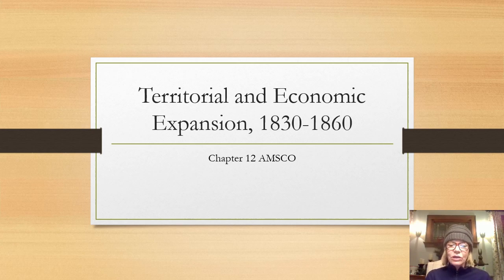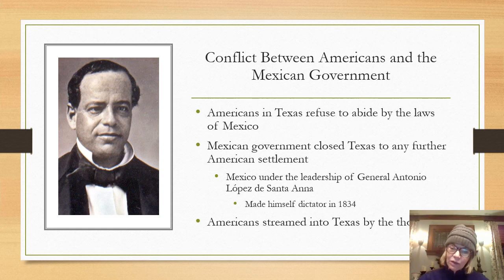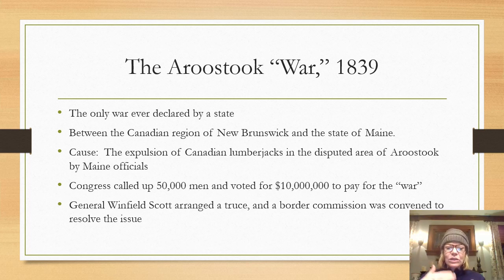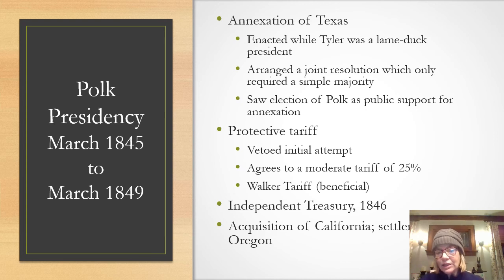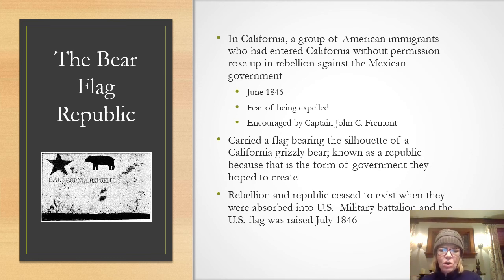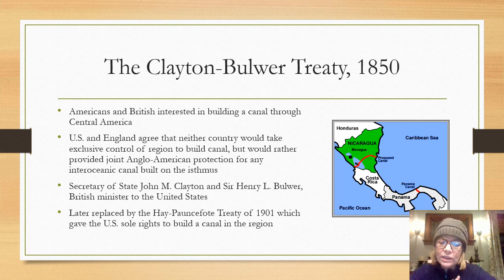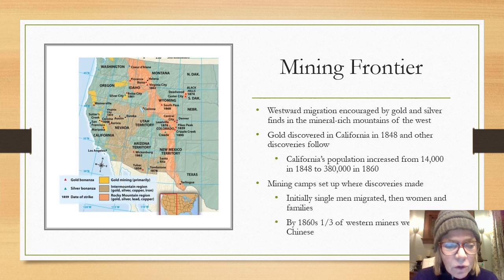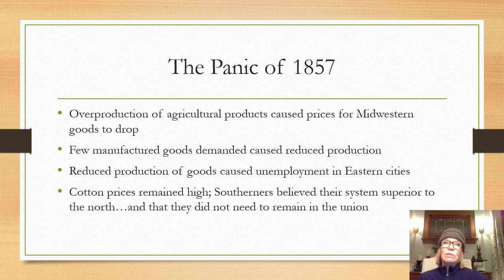AP Ch 12 AMSCO Lecture